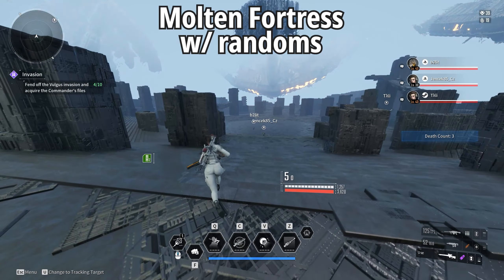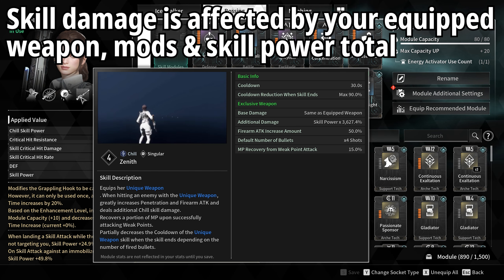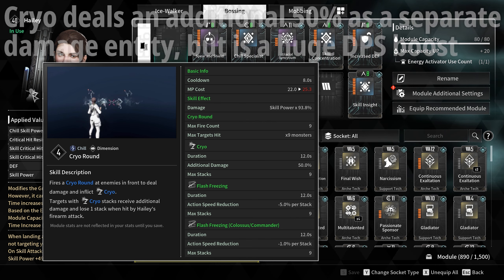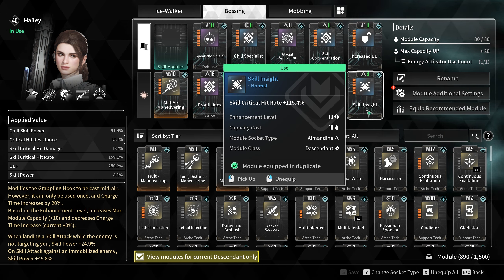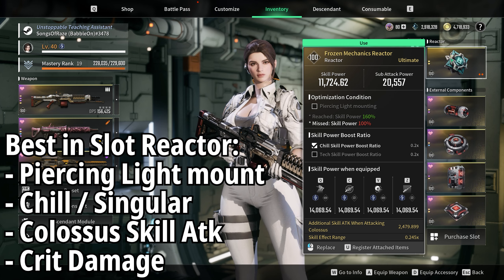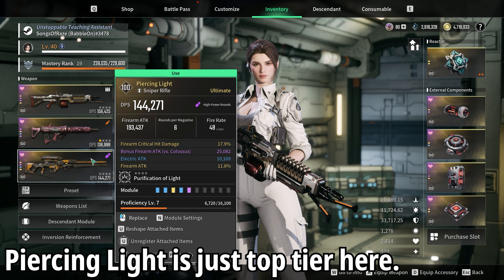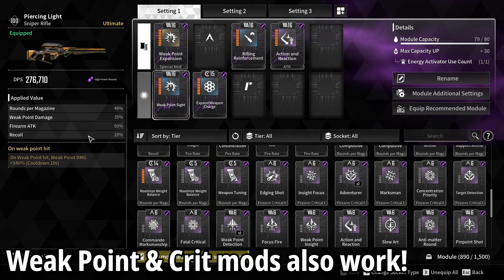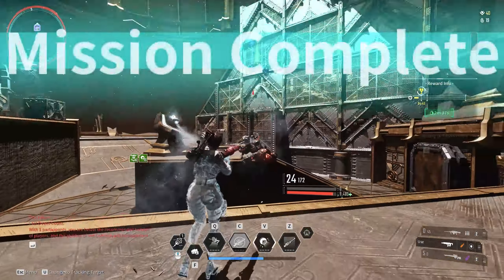The ONLY S-Tier Hailey Boss-Killer Build You'll Need! | Perfect for Solo & Co-Op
In this video we'll be looking at the brand new Descendant Hailey and talk what makes her so strong and how to build her correctly. There seems to be a bit of bad info out there in the community, so I've spent some time in colossus battles and in the laboratory to test out what works best and make sure you have what you need to make the best build you can!

Chapters:
00:00 - Intro Clips
00:50 - Video Intro
01:42 - Hailey's Kit and How It Works
06:55 - Descendant Mods
11:06 - Reactor
12:36 - Components
13:34 - Weaponry
15:49 - Piercing Light Mods
19:18 - Outtro

Catch me over on these socials channels too!